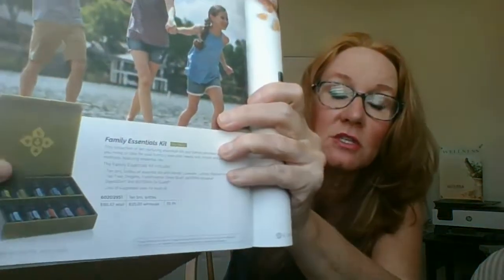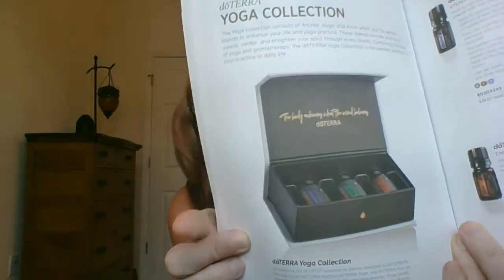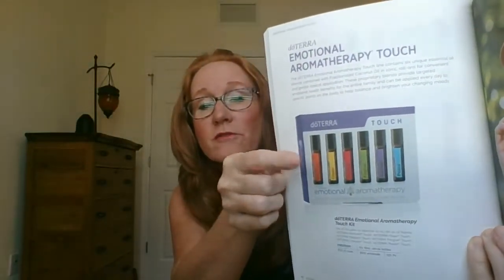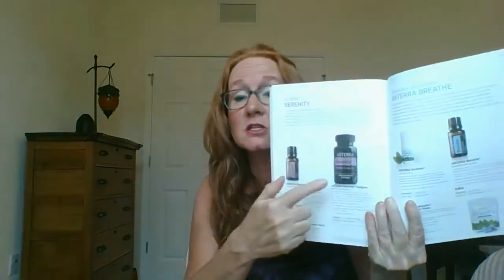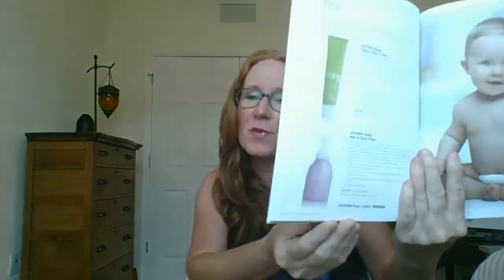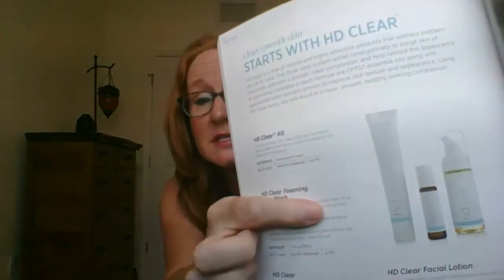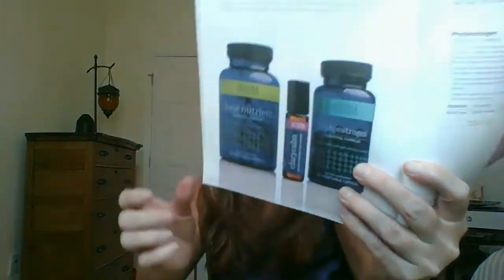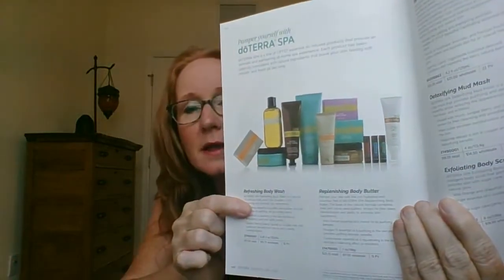Get more free when you order special collections in LRP. LRP= FREE! doTERRA Education w/ Lisa Zimmer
My goal is to help people join the doTERRA lifestyle by sharing what our products REALLY do for you. doTERRA has changed our lives, emotionally, physically, and financially.

Lisa Zimmer
doTERRA Blue Diamond Wellness Advocate

Some of my favorite stuff:

The Essential Life Book 6th edition
10 ml rollers - I like clear with plastic rollerball
2 oz glass spray bottles
300 ml -500 ml diffusers
104 Essential Oil Carrying Case
70 Glitter Case
Essential Oils for Pregnancy, Birth, and Babies
SpOIL your Pet: A Practical guide to using Essential Oils with dogs and cats
Stainless EO Roller tops for 15mL
1000 mL diffuser
30 oils case
Vitamin case
15 ml dropper bottles